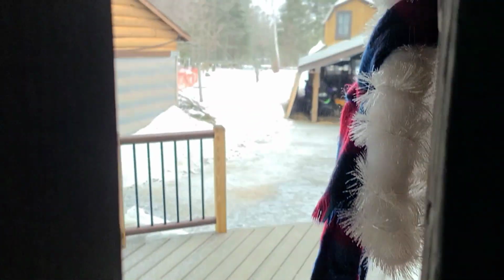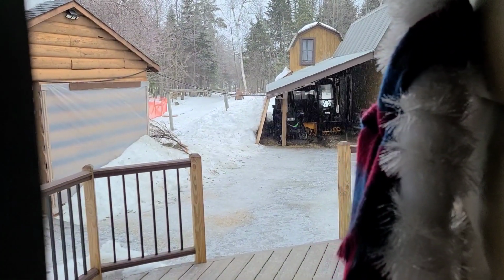3 Day Writing Vlog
Three days of LOTS of writing!

Support some of my art (or buy some prints as furniture and other cool things: